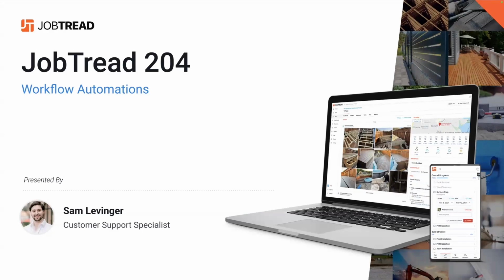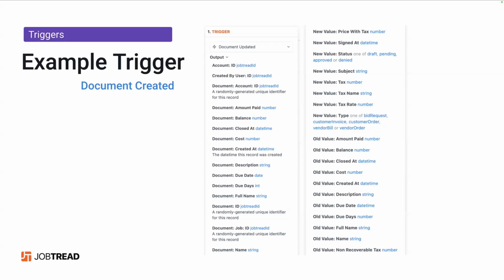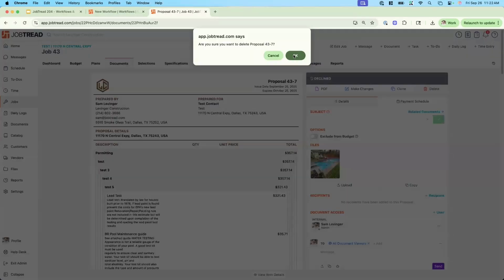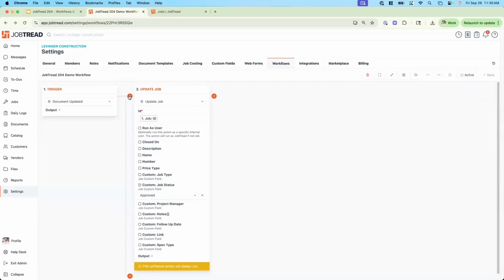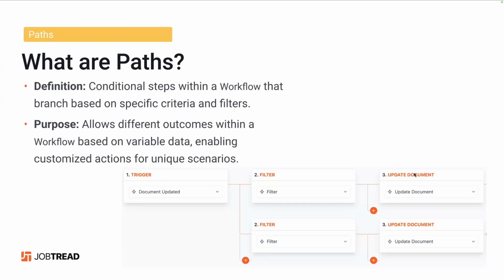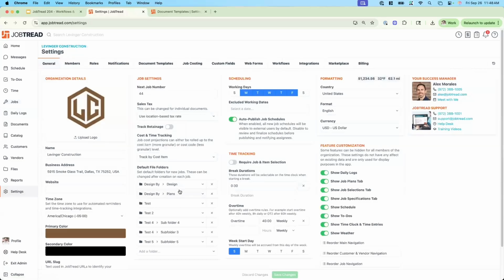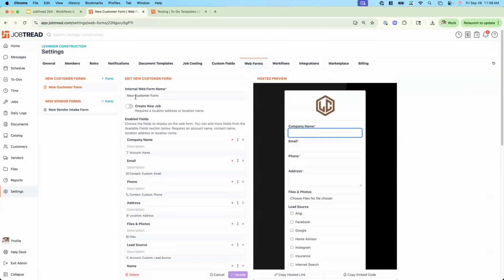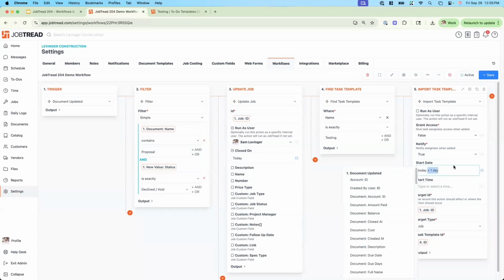JobTread 204: Workflows